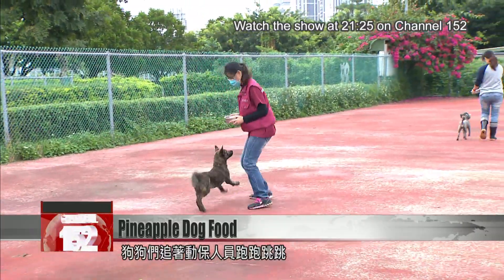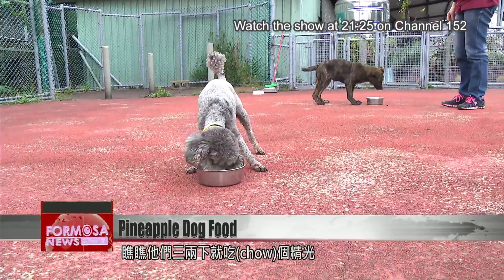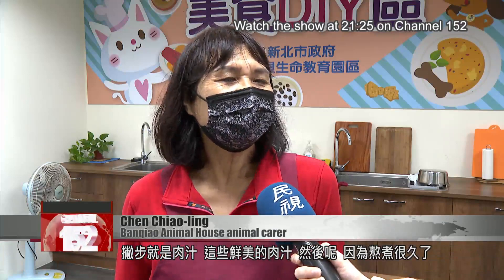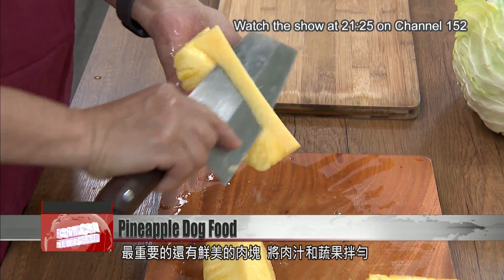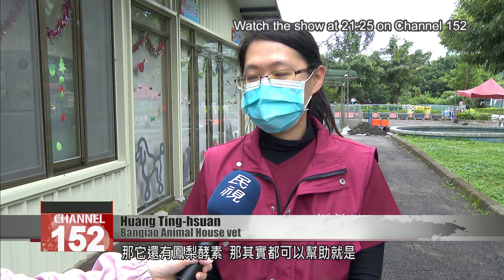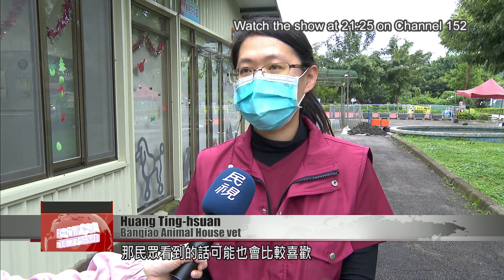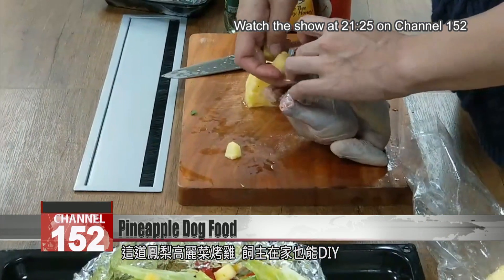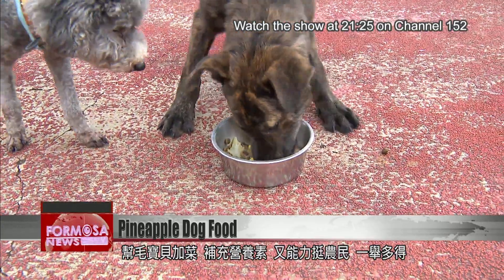Pineapple-infused dog food recipe shared by Banqiao Animal House chef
Pineapple fever burns on, as cooks across Taiwan find new uses for the king of golden fruit. At Banqiao Animal House, the animal carers have a dog food recipe that mixes pineapple with more familiar dog treats. Vets say fruit and veg smuggled into the feed do dogs a world of good. And dog lovers can easily copy the recipe at home.

Rescue dogs play happily at Banqiao Animal House. Meanwhile we got a sneak peek in their food bowls. Aside from regular dry food, the mixture has chunks of meat, cabbage and even pineapple. They chow it down happily. So what’s the secret to get dogs to enjoy their fruit and veg?

Chen Chiao-ling
Banqiao Animal House animal carer
The secret is meat juice. We have these fresh meat juices, we cook them down slowly, then add vegetables like cabbage and fruit – pineapple, that is – and then it’s delicious.

The winning formula contains dry food, cabbage, and pineapple all washed down with delicious meaty goodness. The dogs devour the meal, and it’s great for their health too.

Huang Ting-hsuan
Banqiao Animal House vet
The pineapple is very sweet and contains a lot of fiber as well as enzymes, which all help the dogs’ stomachs. It also improves their immune system. It improves their nutritional intake too, and makes their fur more beautiful. Visitors to the home may like how beautiful they are and that can increase our adoption rate.

Dog owners can easily make this pineapple and cabbage-stuffed roast chicken at home. The secret ingredient, pineapple, softens and sweetens the chicken meat. Take great care of your pets and support Taiwan’s farmers – killing two birds with one stone.